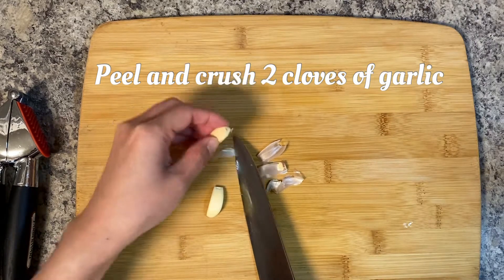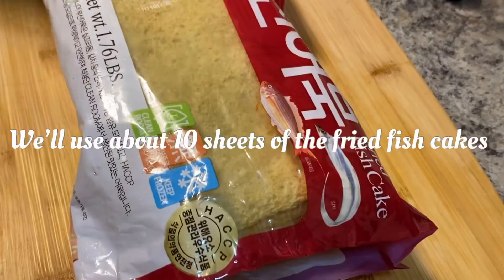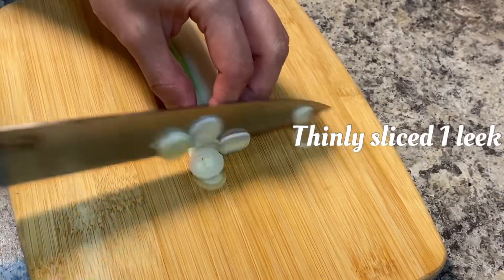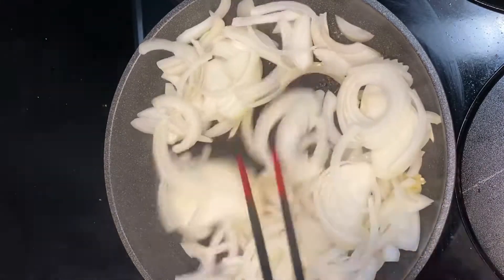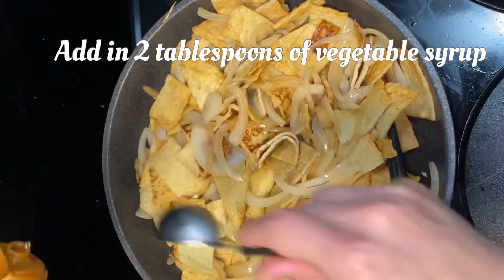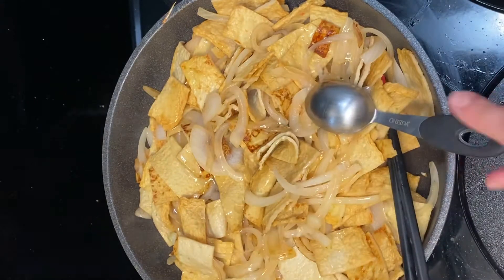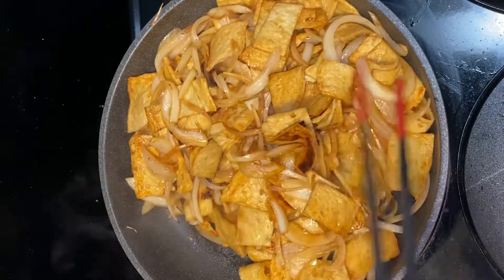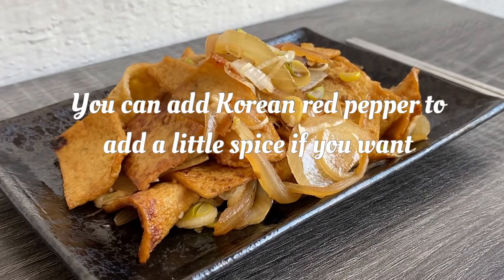[Korean Fried Fish Cakes]韓国料理 簡単一品！辛くない オデンポックム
[Korean Fried Fish Cakes]韓国料理　簡単一品！辛くない　オデンポックムを紹介します

材料：
オデン（魚の練り物）　　10枚
玉ねぎ　　　　　　　　　1個
ニンニク　　　　　　　　2ヶ
白ネギ　　　　　　　　　1本
ごま油　　　　　　　　　大さじ2強
韓国醤油　　　　　　　　大さじ1（普通の醤油でもokあれば甘めで）
酒　　　　　　　　　　　大さじ1
オリゴ糖　　　　　　　　大さじ2（砂糖でも）

Ingredients:

Fried Fish Cakes
Roasted Sesame Seed Oil
Vegetable Syrup
Korean Soy Sauce
Sake
Sesame Seeds
Onion
Leek
Garlic

☆Here are links to some Japanese ingredients that are used in the recipes:
　You can also buy these at your local Asian super market